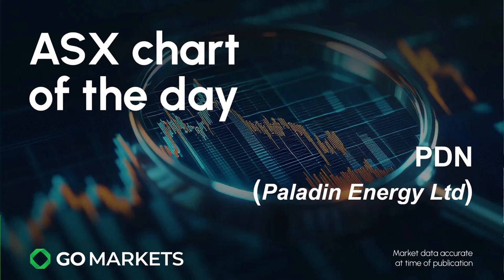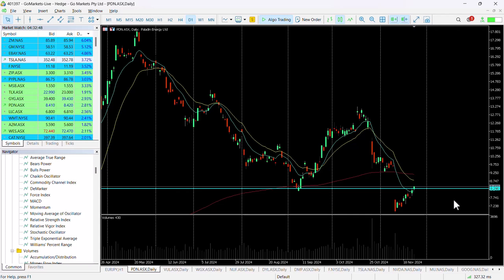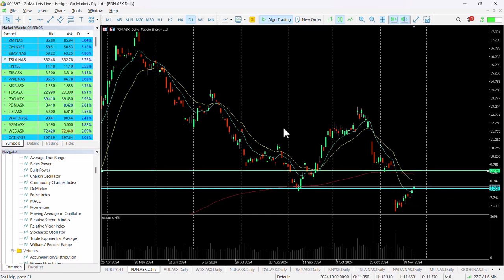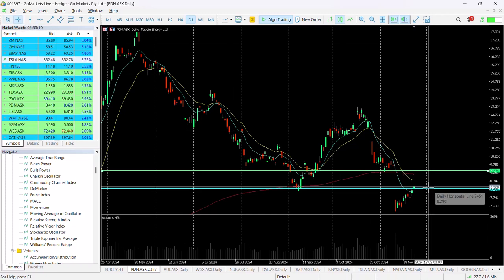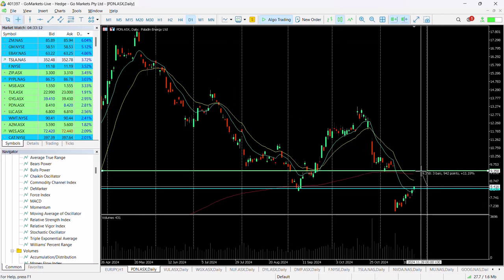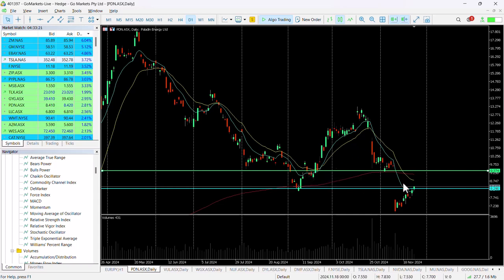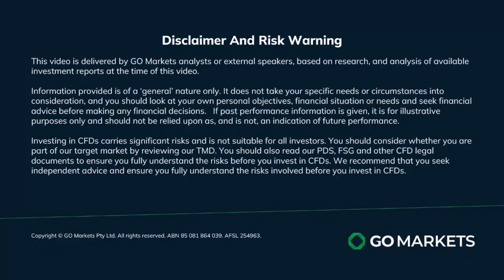ASX chart of the day - PDN - Uranium stock looks to close a price gap on continued buying pressure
Paladin Energy Limited (PDN) is a uranium production and exploration company with projects in Australia, Canada, and Africa, including the flagship Langer Heinrich Mine in Namibia. Langer Heinrich is a surficial calcrete type uranium deposit transitioning from care and maintenance to a restart phase, targeting first production in the first quarter of CY2024. The mine, operational for over a decade, focuses on health, safety, and environmental frameworks, with production activities already underway.